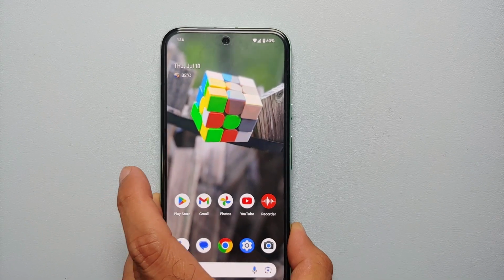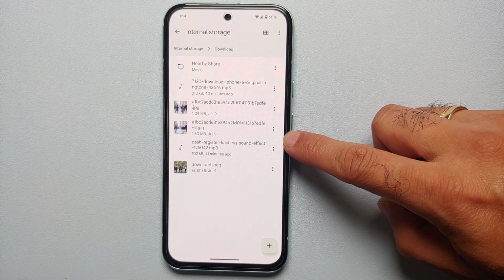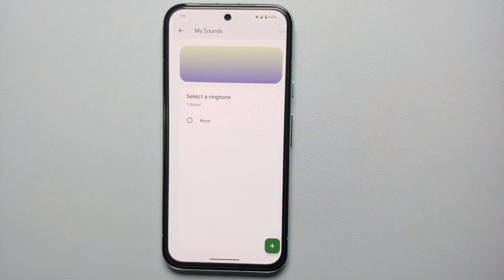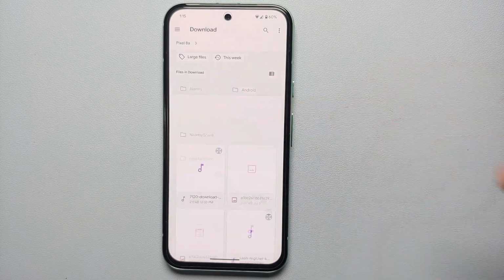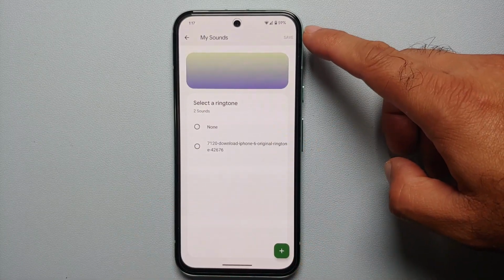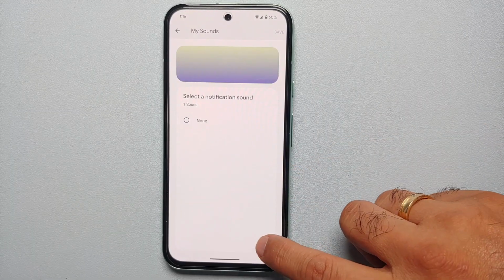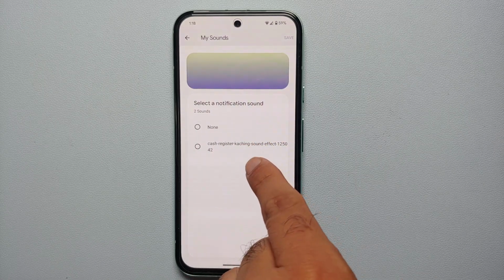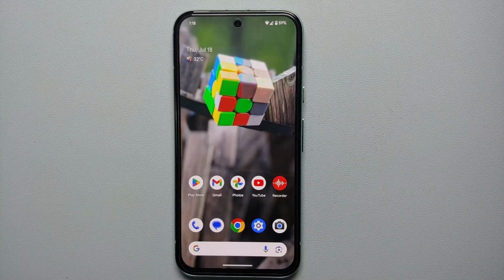Google Pixel 8 Pro/8/8a : How To Set Custom Ringtone & Notification Sounds!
Do you want to learn how to Set Custom Ringtone & Notification Sounds on the Google Pixel 8 Pro, Pixel 8 or Pixel 8a? In this detailed video tutorial we will show you how to Set Custom Ringtone & Notification Sounds on the Google Pixel 8 Pro, Pixel 8 or Pixel 8a.